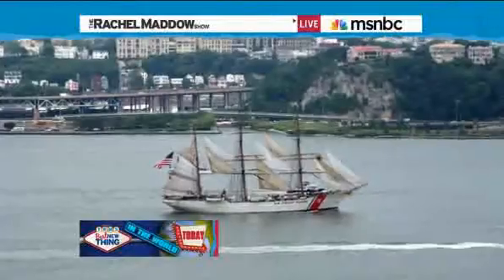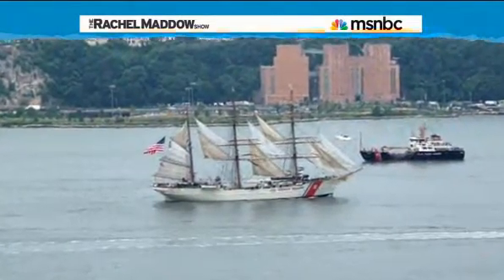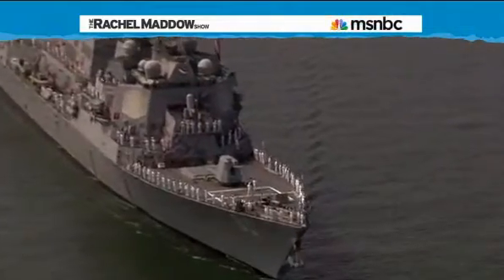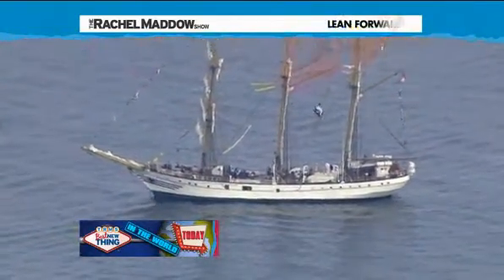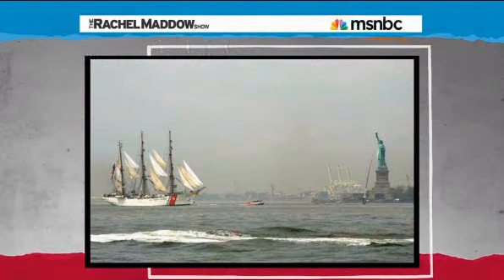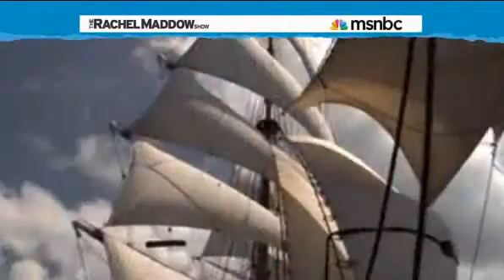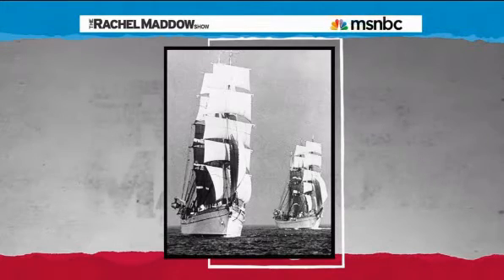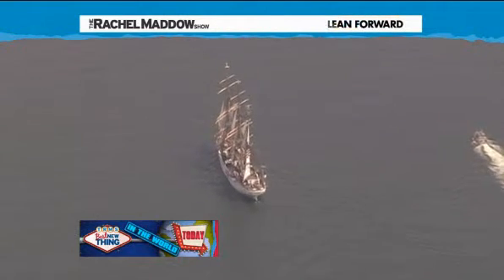Rachel Maddow A neener neener to the Nazis